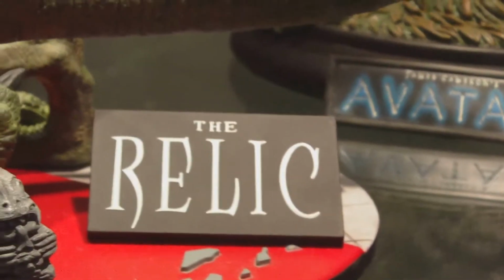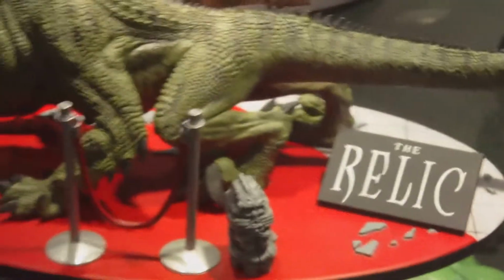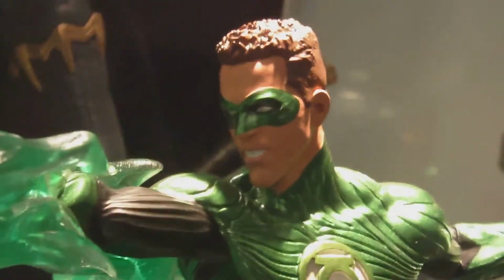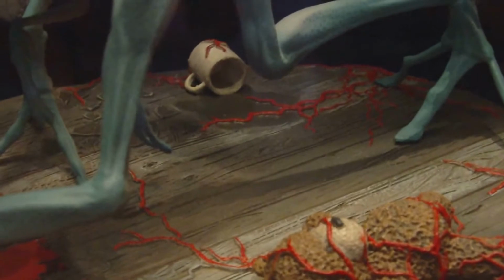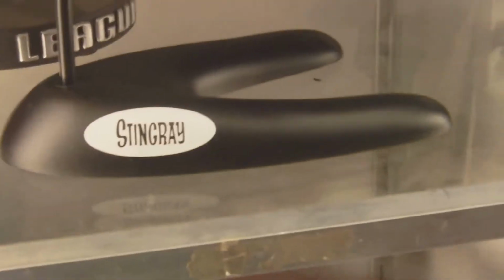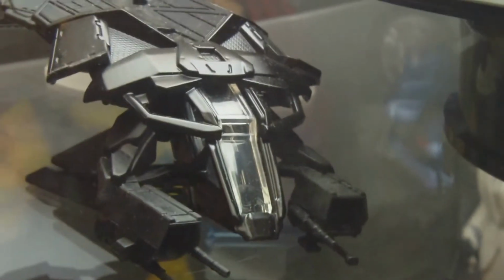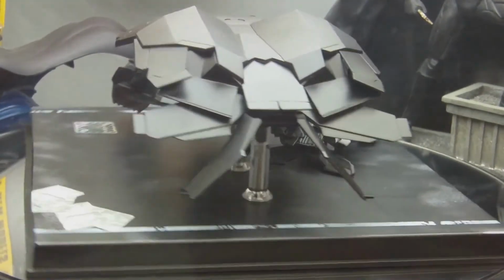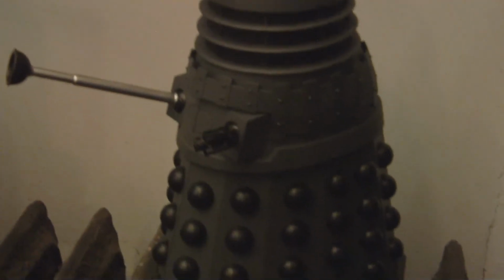WIZARD WORLD COMIC CON 2013: SOME OF THE THINGS I PICKED UP.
HERE ARE SOME OF THE THINGS I PICKED UP AT THE CON THIS AUGUST 2013.